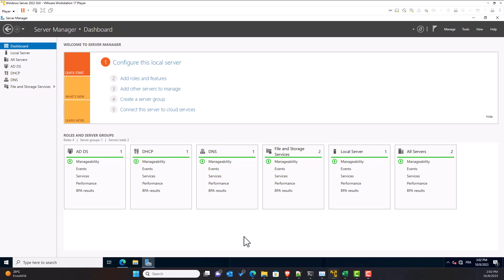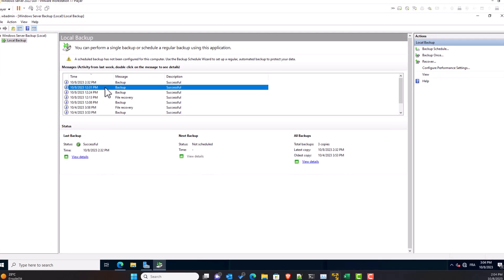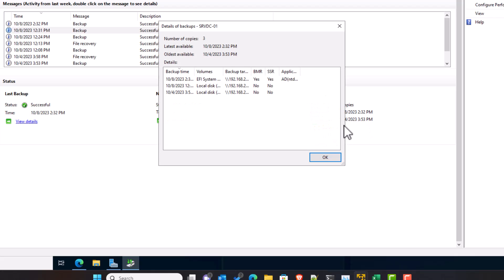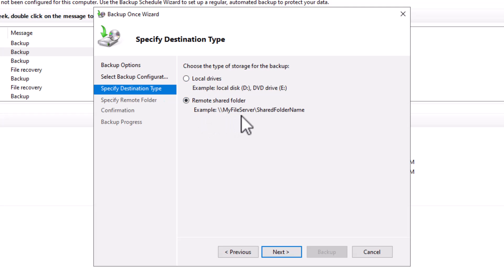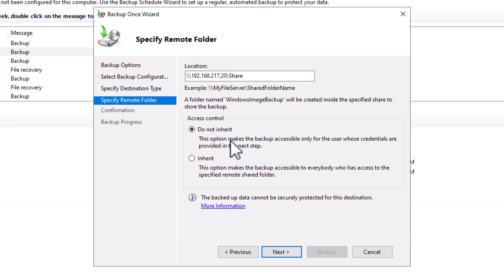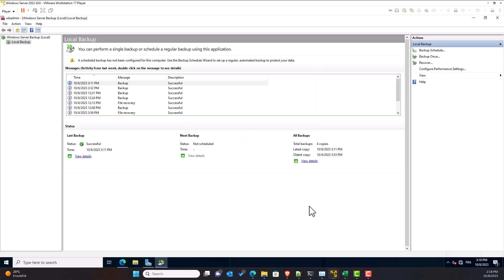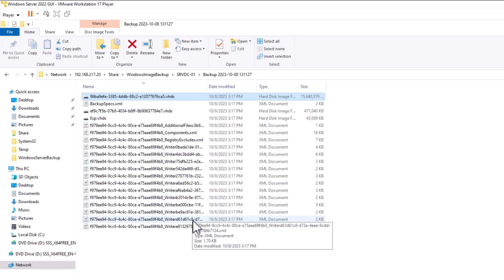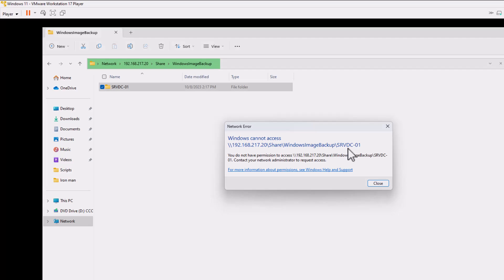How To Perform a Full Backup On Windows Server 2022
In this video, I will show you how to perform a Full Windows Server Backup. How to check the backup status and protect your backup copy from unauthorized access.

Did you find this video helpful? Fantastic! If you'd like to show your support, consider buying me a coffee. This will help me create more videos like this in the future.

00:00 Introduction
00:19 Windows Backup Console
02:40 Run The Full Backup
06:00 Check The Backup Status
06:11 Test The Backup Copy Access Rights